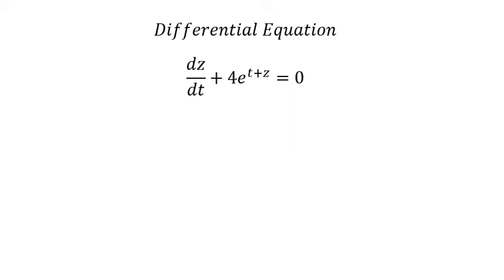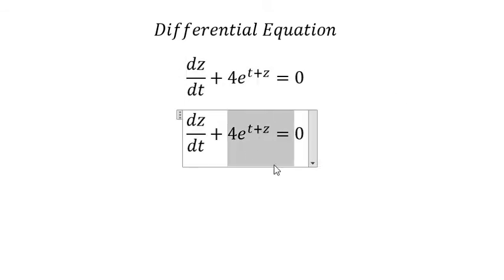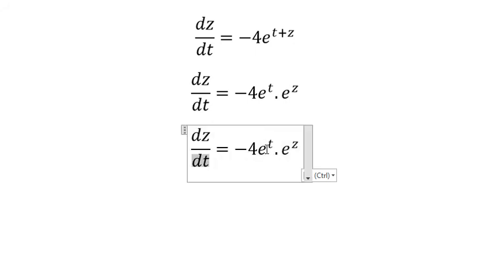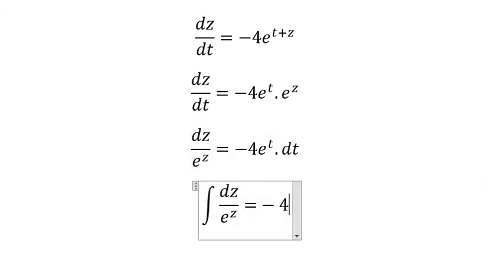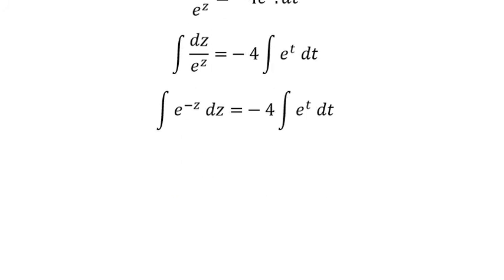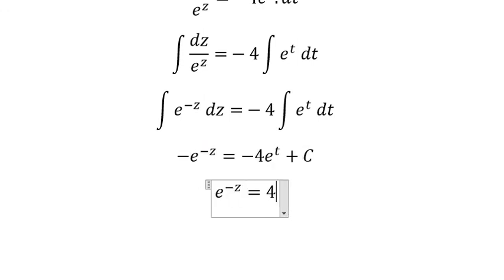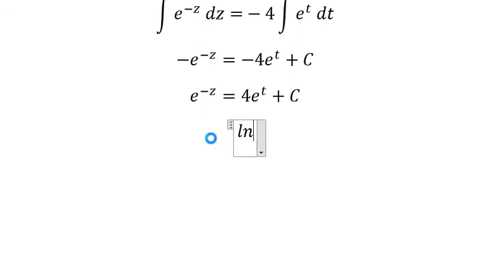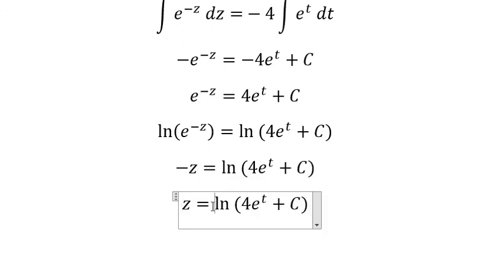Calculus Help: Separable Differential Equation: dz/dt + 4e^(t+z) = 0 - Integral Trick